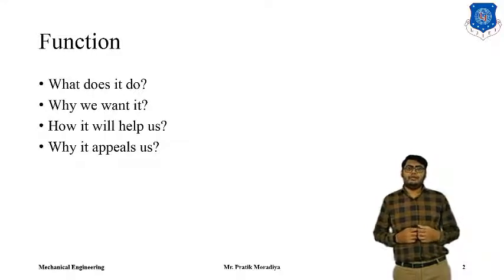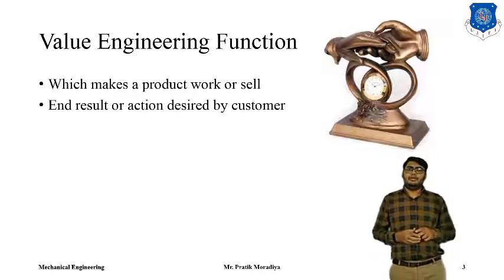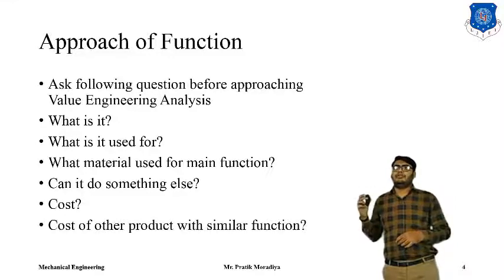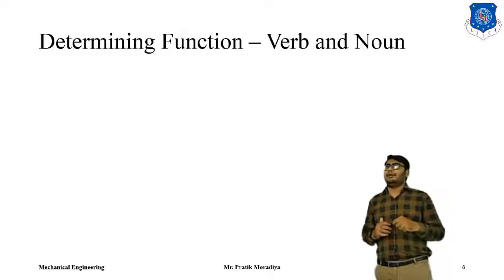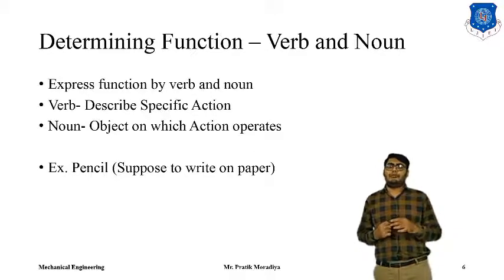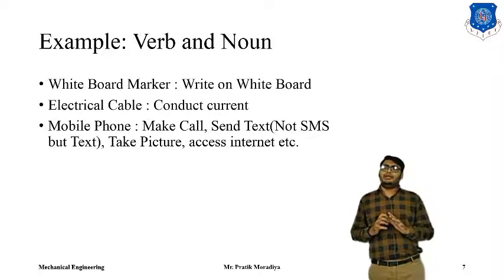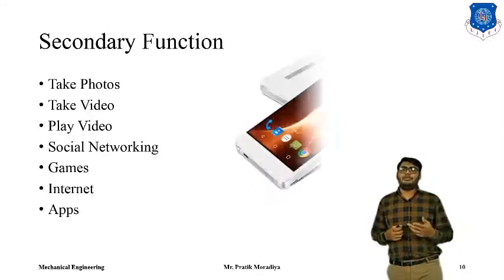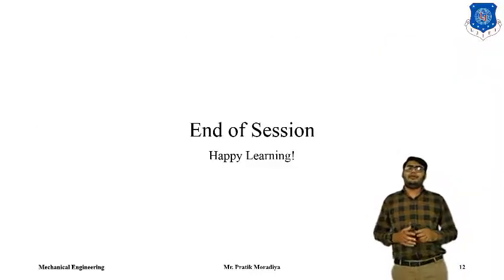L 31 Introduction to Value Engineering Function | Product Design and Value Engineering | Mechanical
Introduction to Value Engineering Function

Previous Lecture
L 30 Introduction to Value Engineering

Made @ LJIET